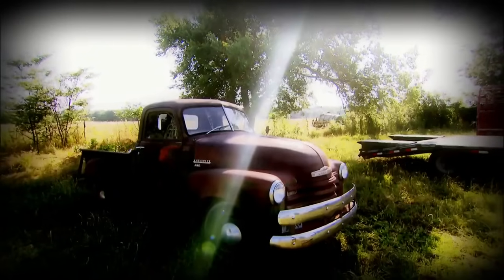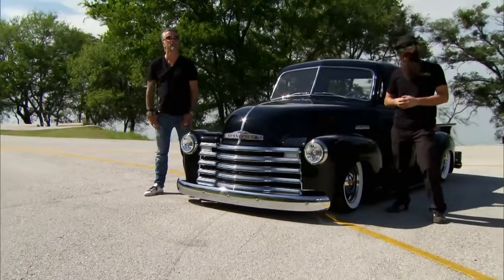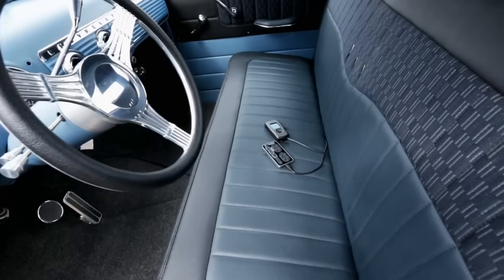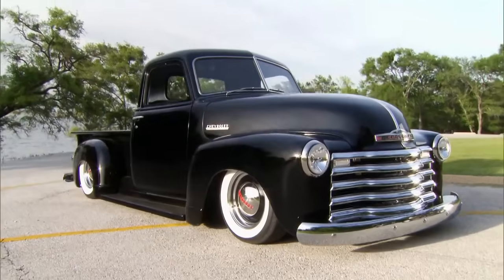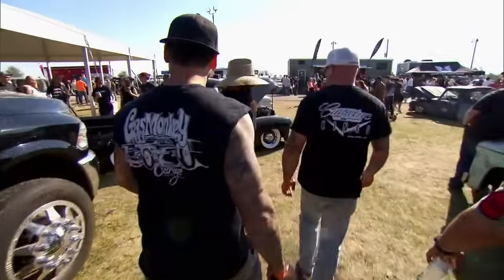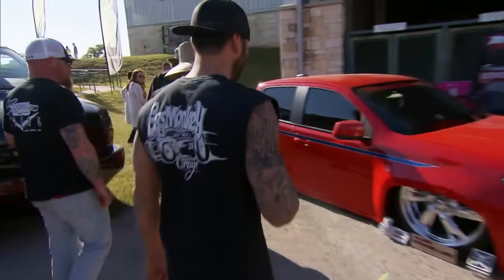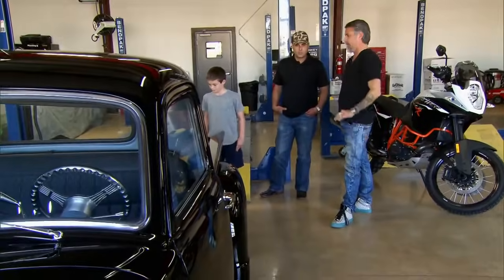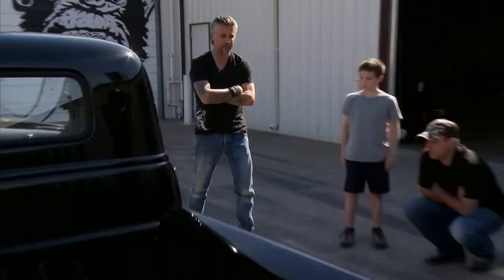Richard Rawlings Sells Restored '49 Chevrolet 3100 Truck For $150,000! | Fast N' Loud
In just six weeks, the Gas Monkeys have completely restored this 1949 Chevrolet 3100 flatbed truck from the ground up! Will it fetch a decent profit?From season 4 episode 3.